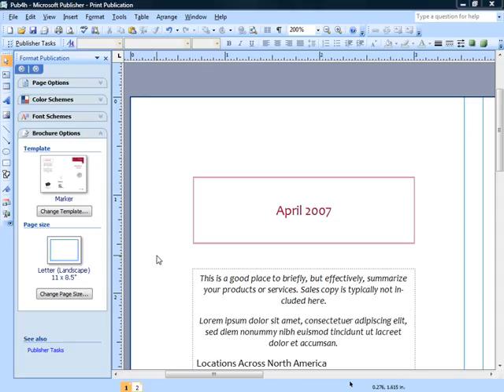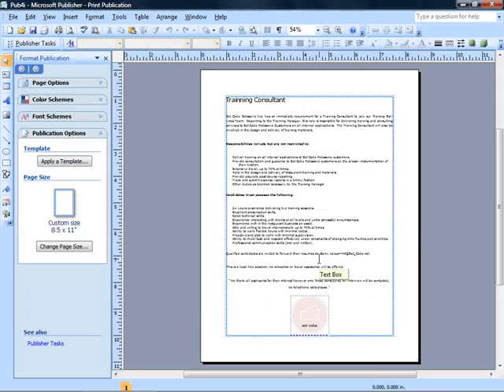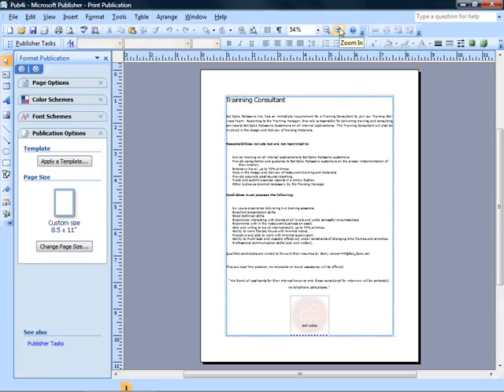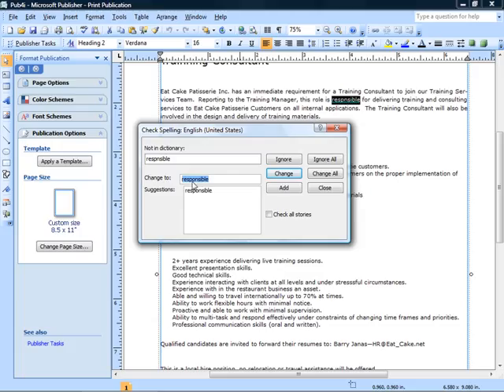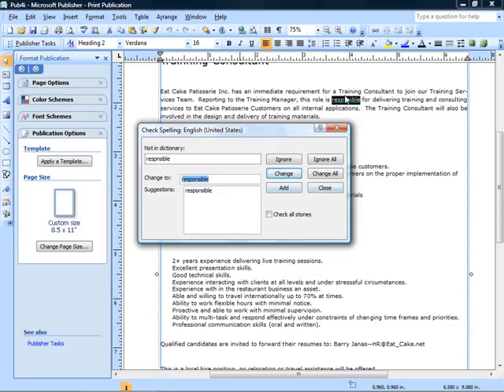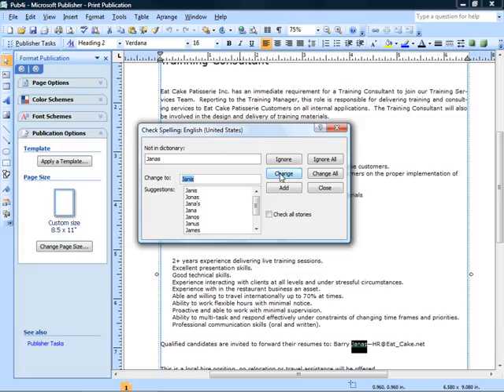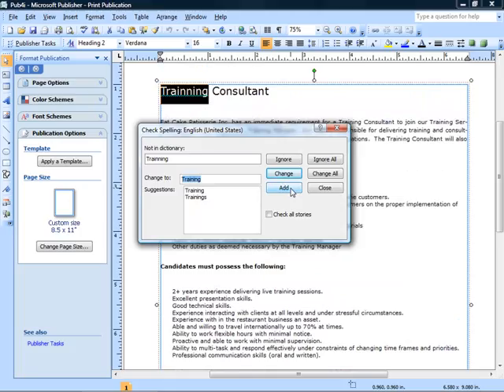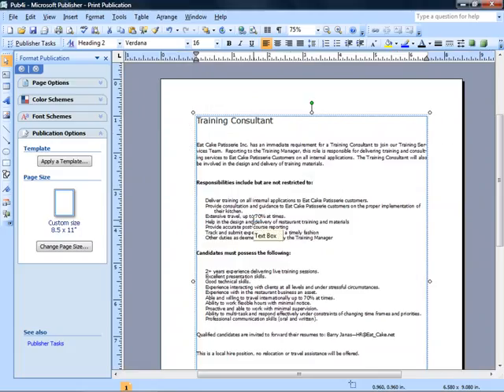04_09_Spelling.mov